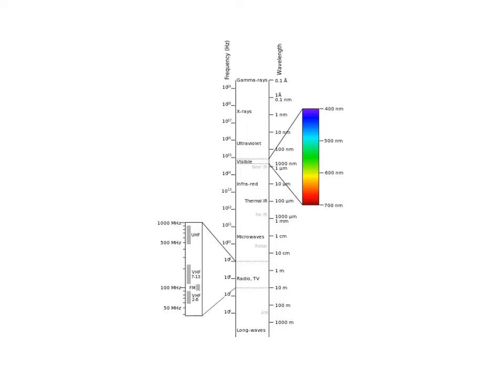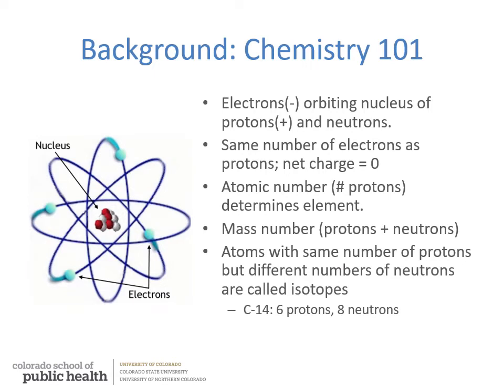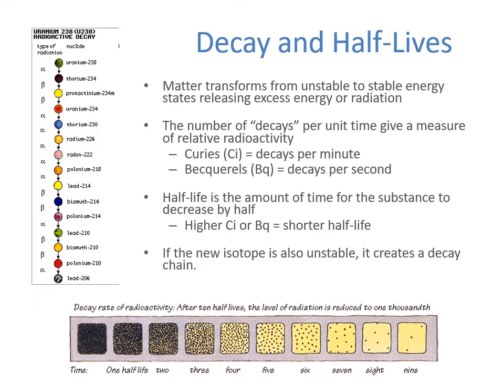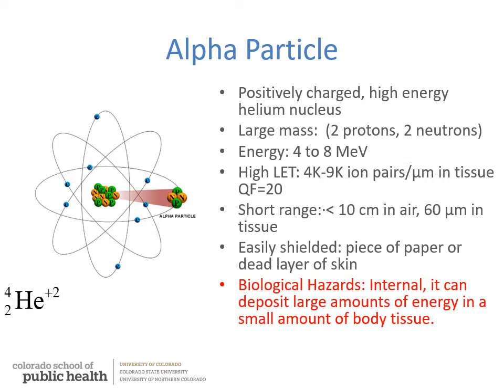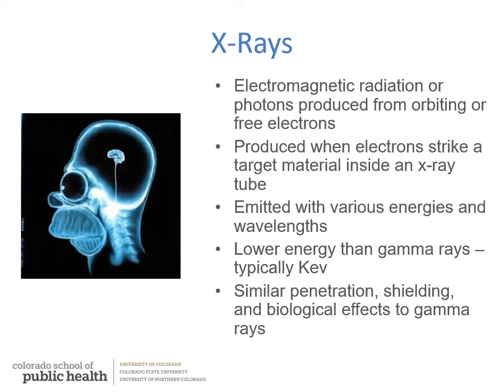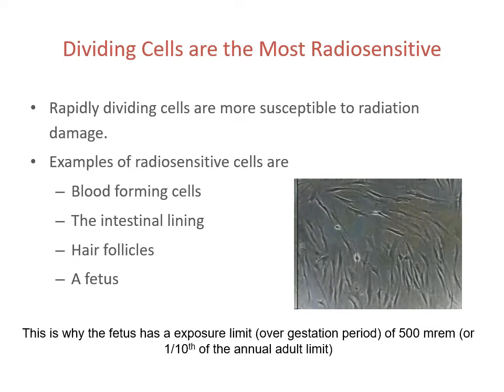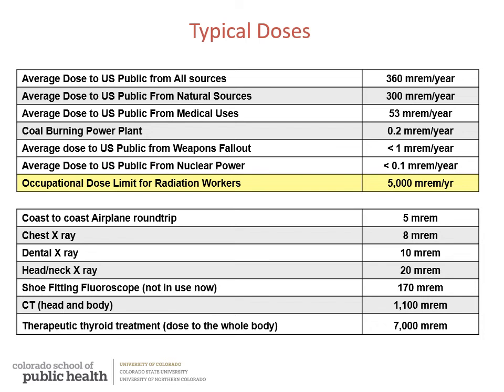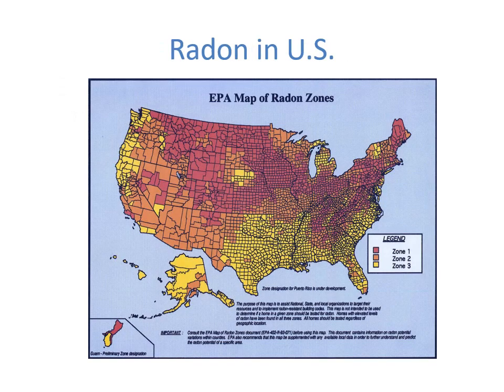Physical Stressors Part I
Physical Stressors Lecture by Dr. John Adgate, Part I